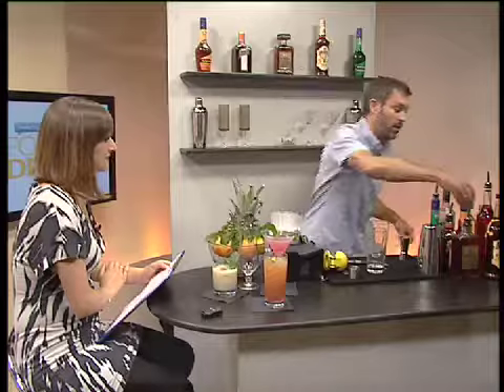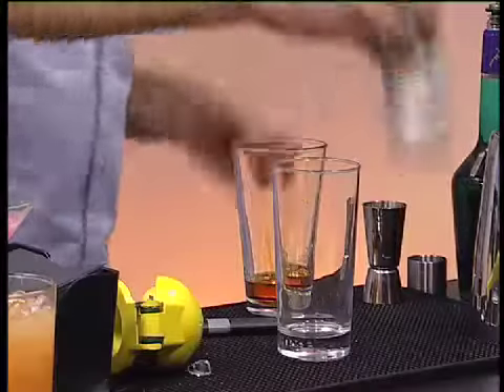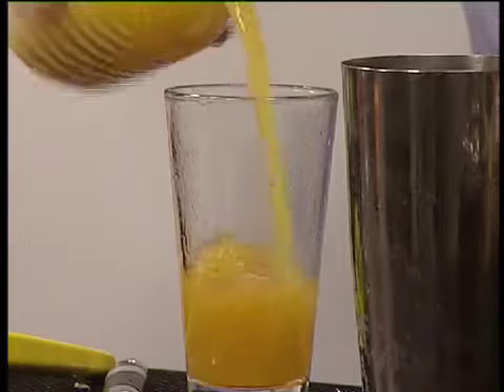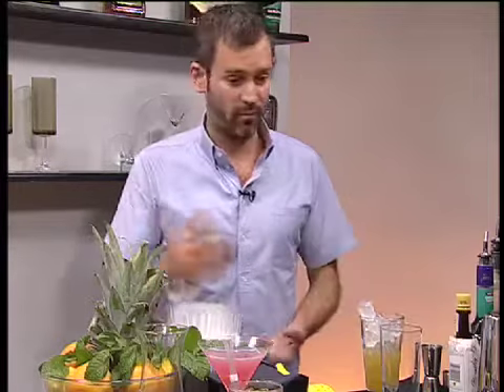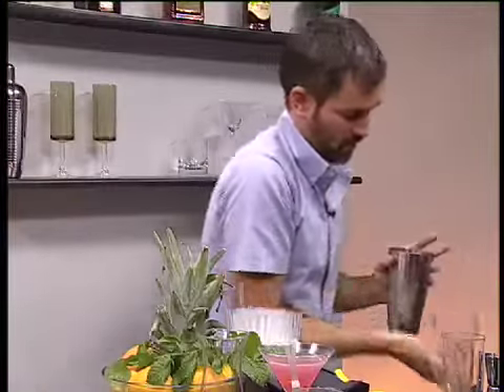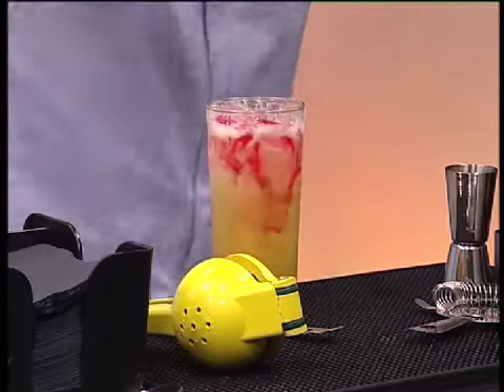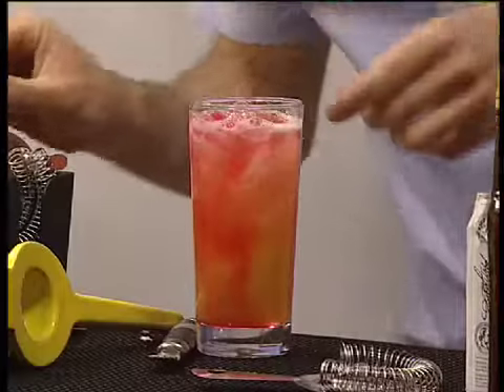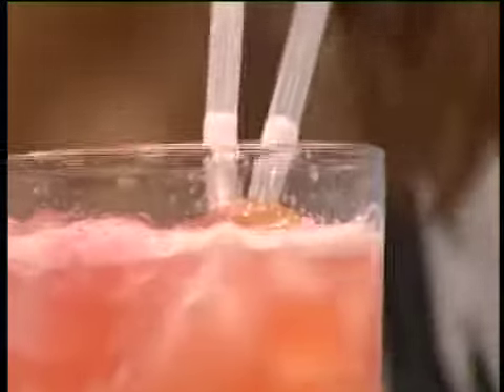Tantalise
How to make De Kuyper Tantalise with our mixologist, Ben Reed fro